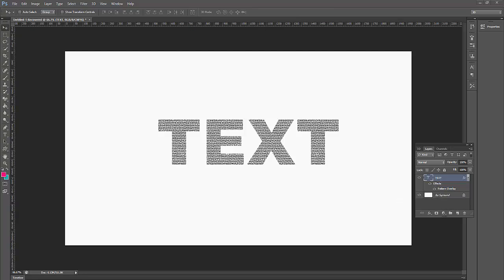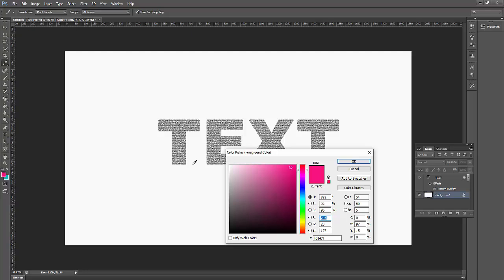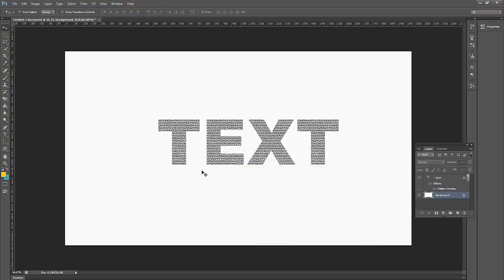How to Add Background Color in Photoshop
🎨 Learn How to Add Background Color in Photoshop (Step-by-Step Tutorial)

In this Photoshop tutorial, I’ll show you how to add a background color to your image quickly and easily. Whether you're a beginner or an advanced user, this method will help you customize your design, add solid colors, create clean product photos, or enhance your creative projects.

You will learn:
✔️ How to unlock layers
✔️ How to use the Fill tool
✔️ How to use Solid Color adjustment layers
✔️ How to change or edit background color anytime
✔️ Tips to make your background look professional

This video is perfect for graphic designers, photographers, content creators, and anyone wanting to improve their Photoshop skills.